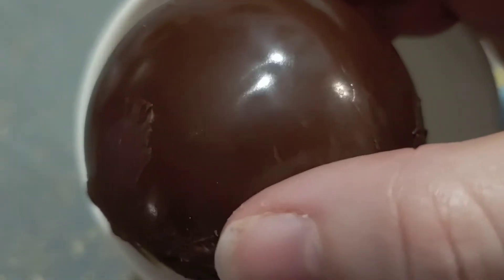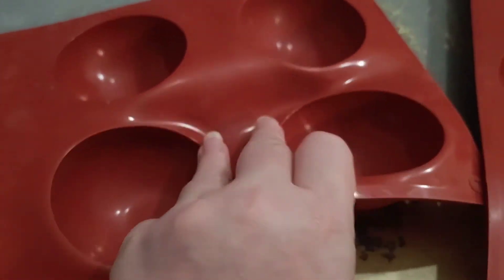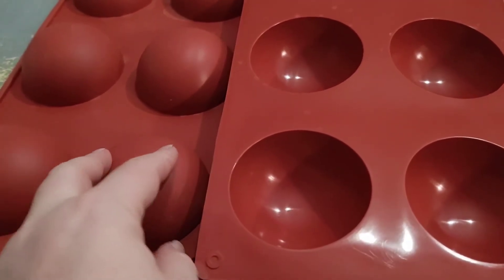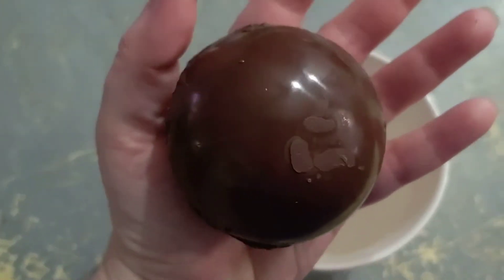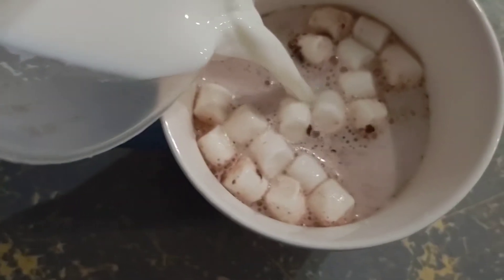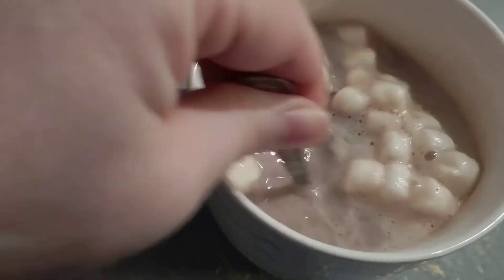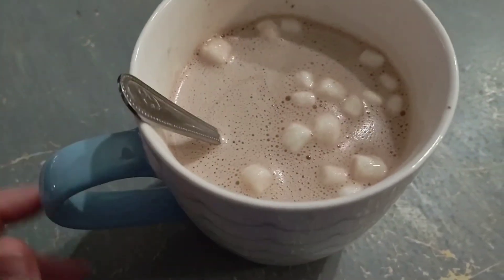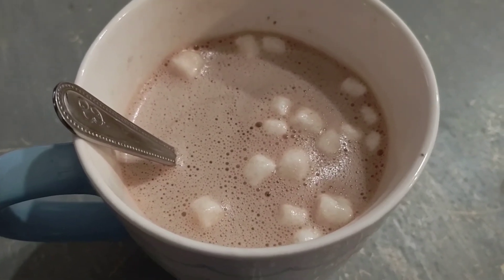How Cocoa Bombs Work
We show how a cocoa bomb works after you make them.